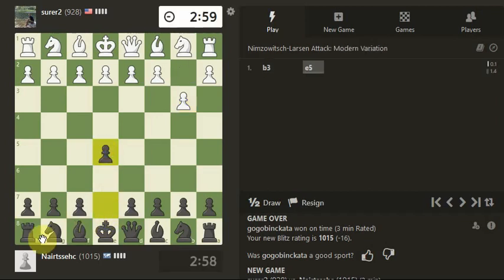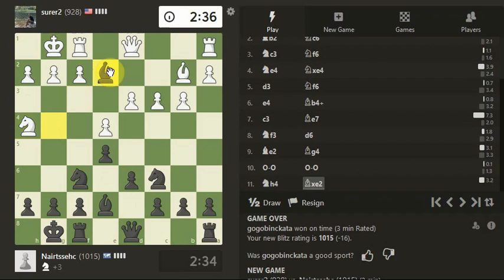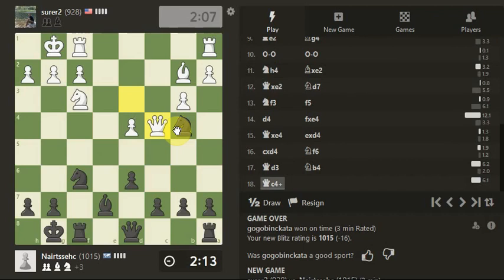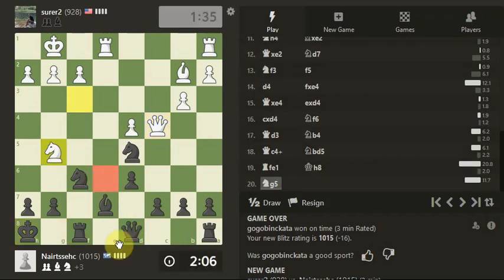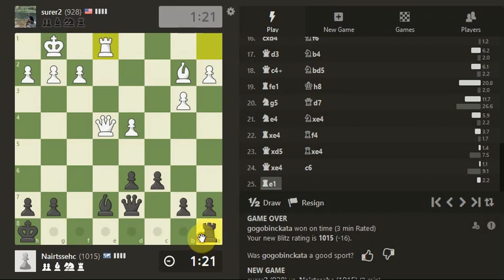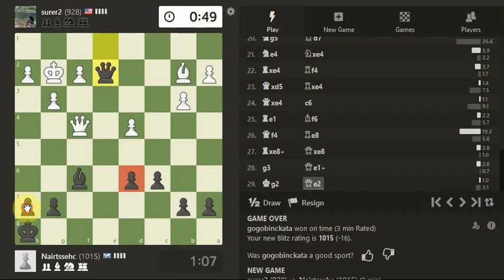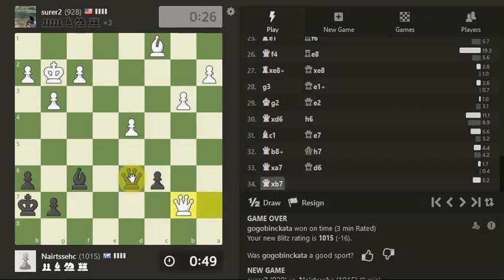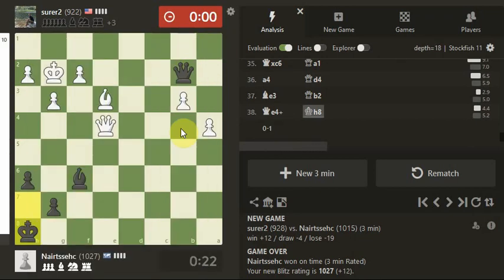New beginnings in Blitz chess 4 - (Hardest Chess Train site)